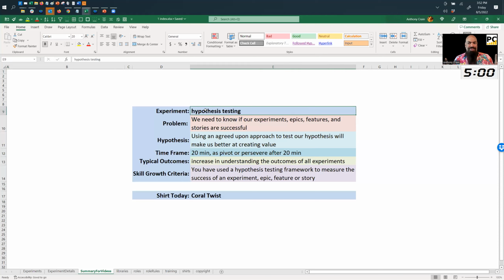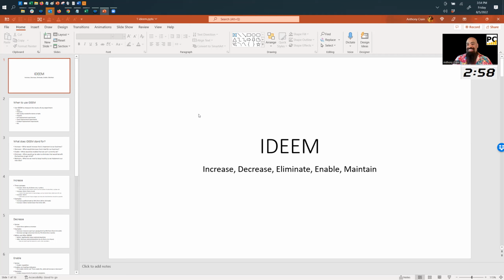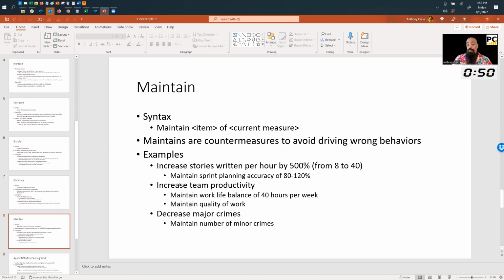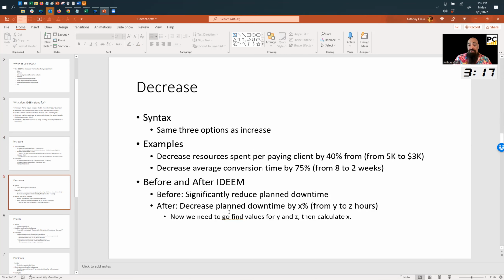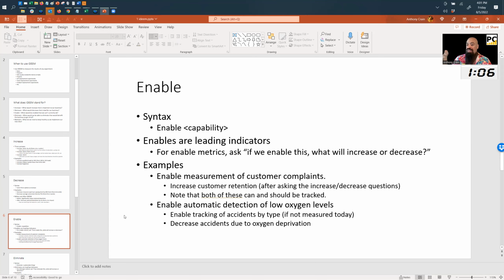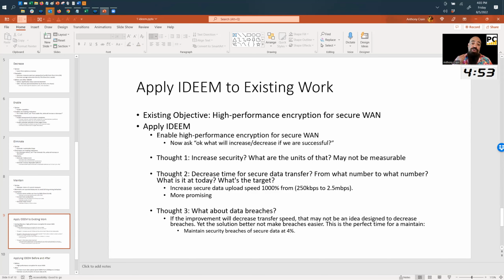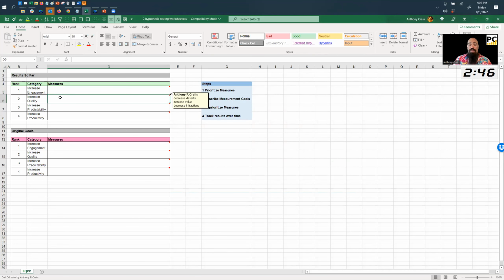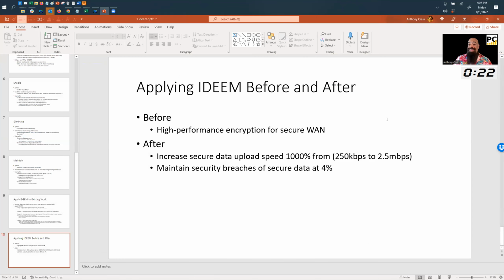Hypothesis Testing w IDEEM Experiment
Experiment: Hypothesis Testing

Problem: We need to know if our experiments, epics, features, and stories are successful

Hypothesis: Using an agreed upon approach to test our hypothesis will make us better at creating valueTime

Frame: 20 min, as pivot or persevere after 20 min

Typical Outcomes: increase in understanding the outcomes of all experiments

Skill Growth Criteria: You have used a hypothesis testing framework to measure the success of an experiment, epic, feature or story

Shirt Today: Coral Twist (gift from Carol. How funny is that wordplay?)